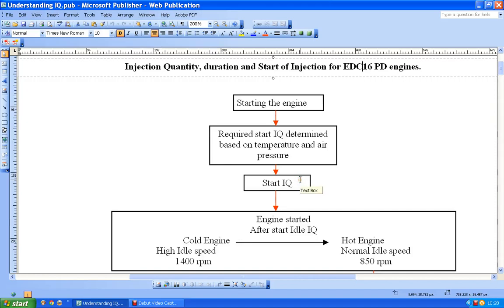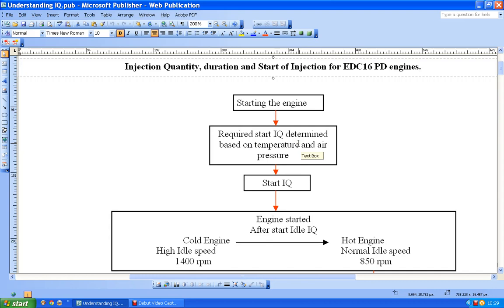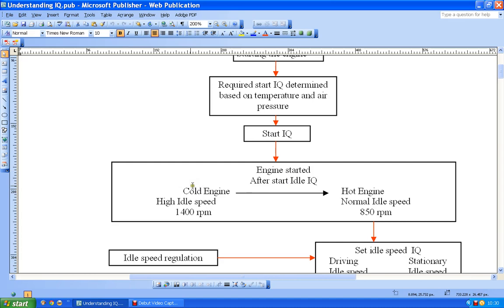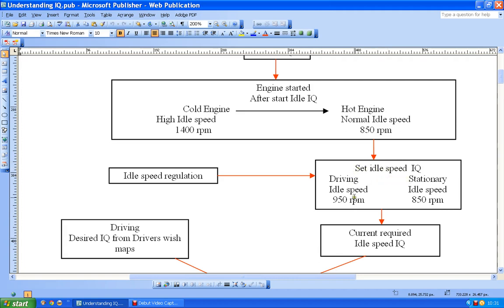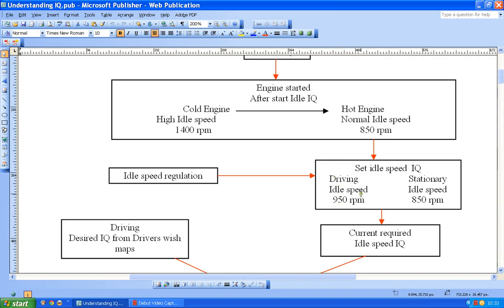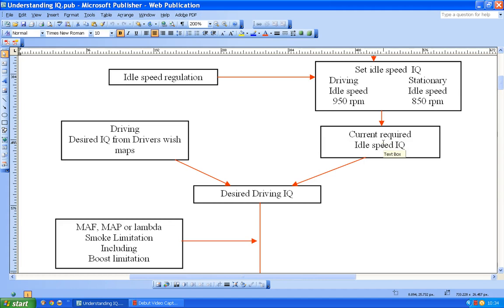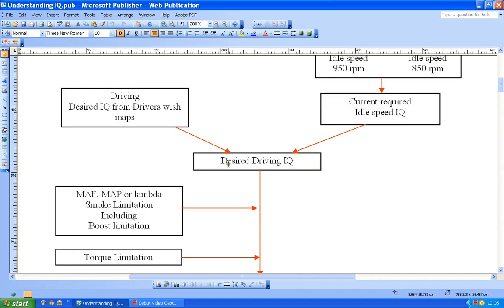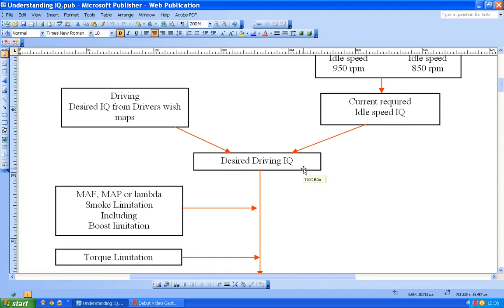217 Understanding EDC16 fueling p1